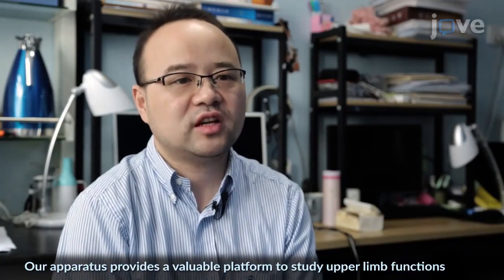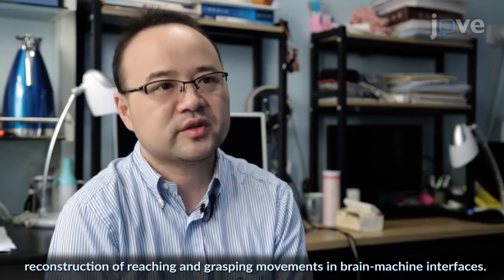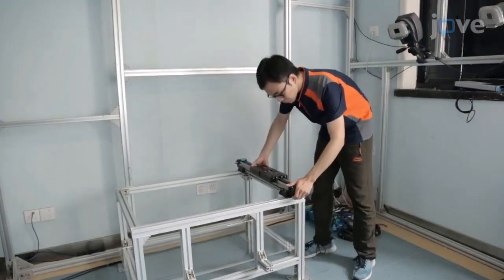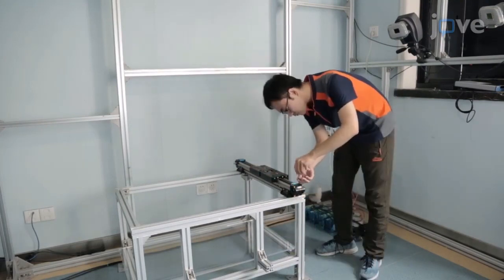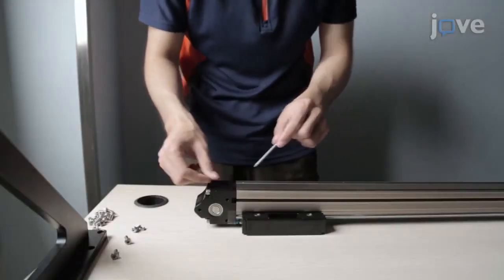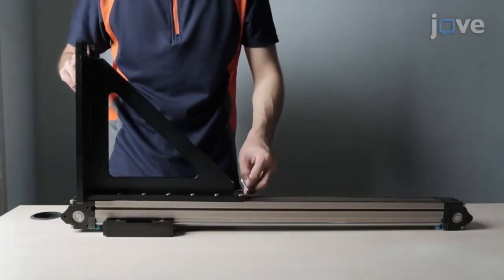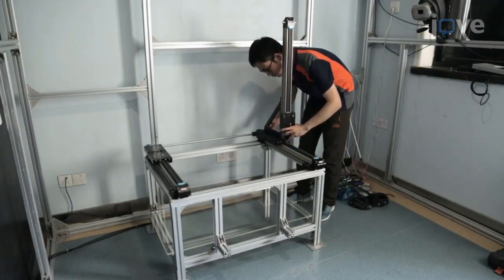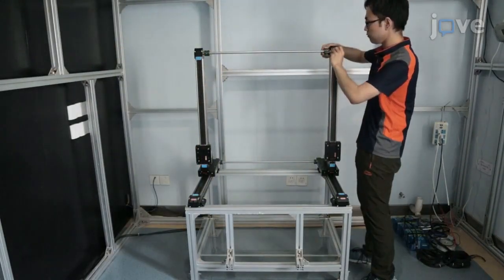Design & Use: Apparatus For Presenting Graspable Objects In 3D Workspace l Protocol Preview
Design and Use of an Apparatus for Presenting Graspable Objects in 3D Workspace -  a 2 minute Preview of the Experimental Protocol

Kedi Xu, Junjun Chen, Guanghao Sun, Yaoyao Hao, Shaomin Zhang, Xingchen Ran, Weidong Chen, Xiaoxiang Zheng
Zhejiang University, Qiushi Academy for Advanced Studies; Zhejiang University, Department of Biomedical Engineering; Zhejiang University, Key Laboratory of Biomedical Engineering of Ministry of Education;

Presented here is a protocol to build an automatic apparatus that guides a monkey to perform the flexible reach-to-grasp task. The apparatus combines a 3D translational device and turning table to present multiple objects in an arbitrary position in 3D space.